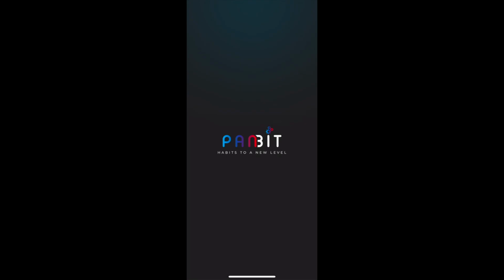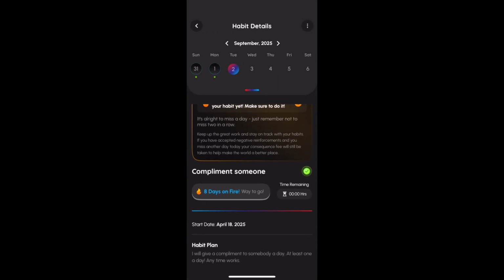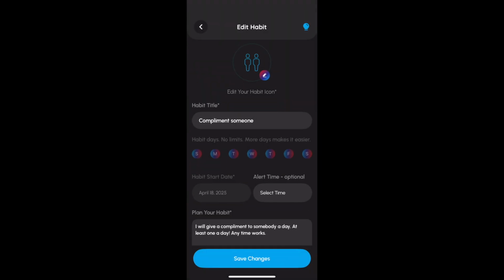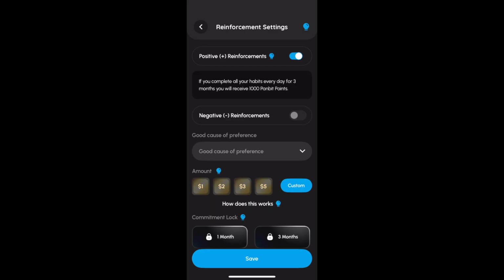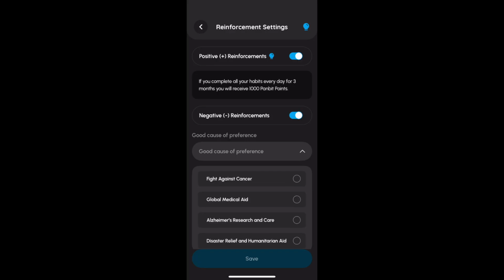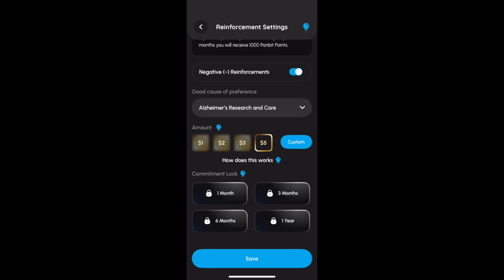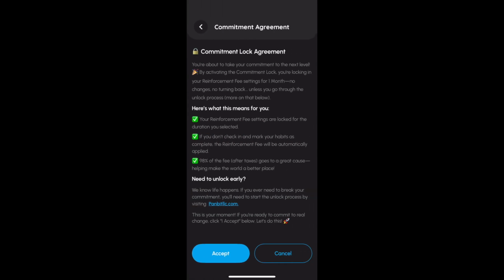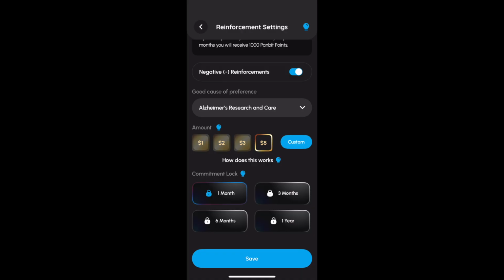How to add reinforcement and commitment in Panbit. Tutorial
Unlock the real power of habit change with Panbit’s Reinforcement Fees and Commitment Locks! 💪💰
In this tutorial, we’ll show you how to turn your habits into serious commitments — by adding two powerful tools:
Reinforcement Fees 💸: Pay only if you don’t follow through!
Commitment Locks 🔒: Make it even harder to quit — and watch your consistency soar 📈
This step-by-step video will teach you:
✅ Where to find the settings to activate reinforcement and locks
✅ How much your fee will help others (98% goes to charity after taxes, 2% to Panbit)
✅ How to set up fees
✅ Why these tools actually make you more likely to succeed!
Ready to trick your brain into better habits? Start now and make your goals stick. 🔥